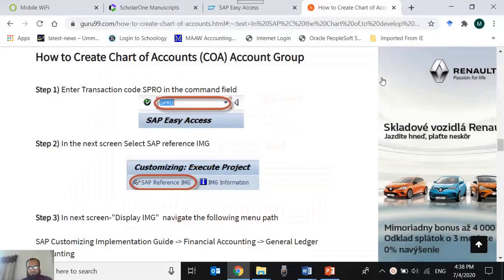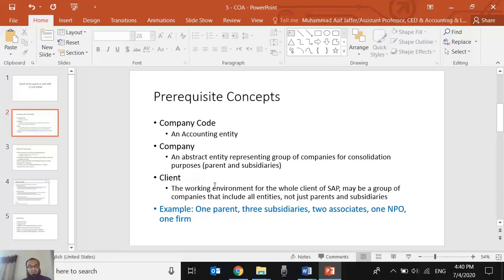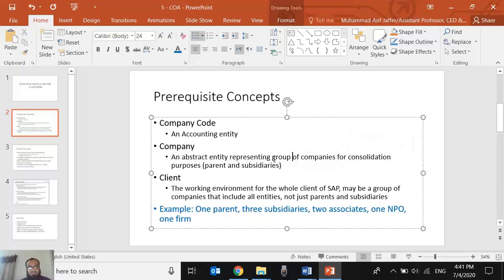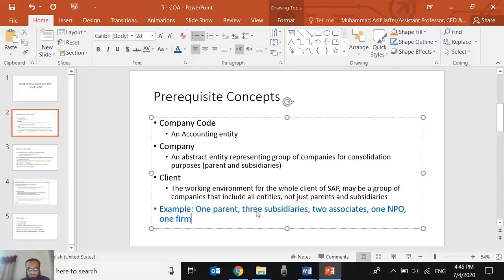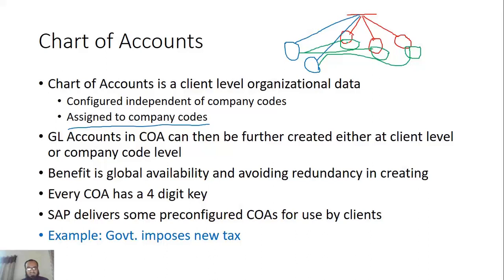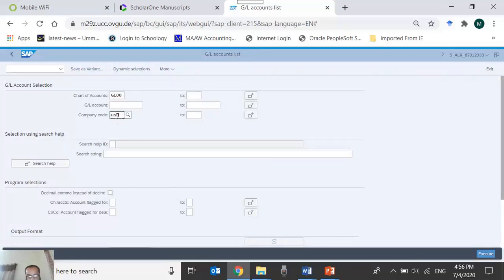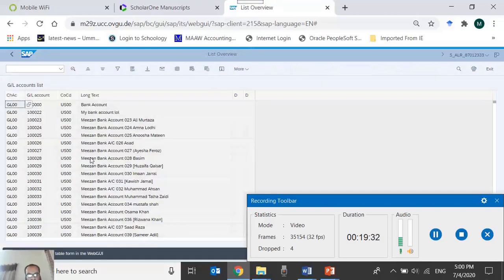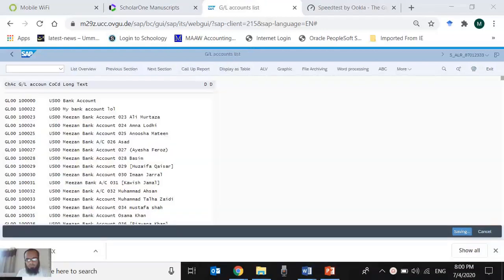Chart of Accounts I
Chart of Accounts in SAP ERP in S/4 HANA